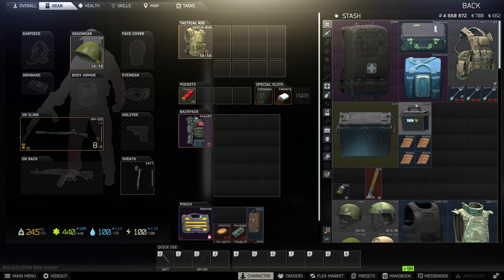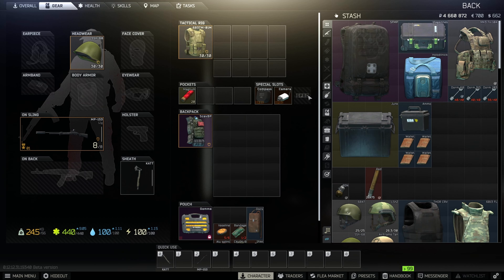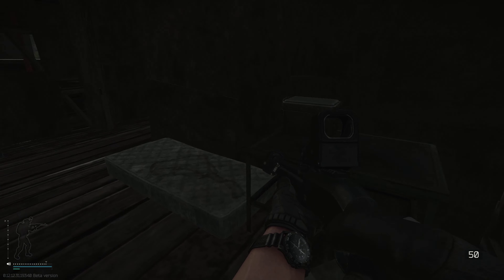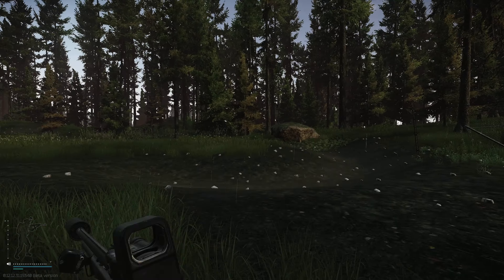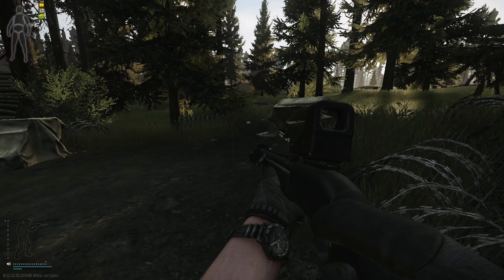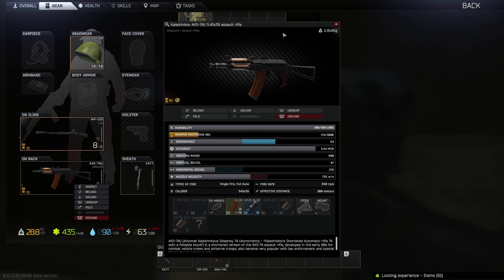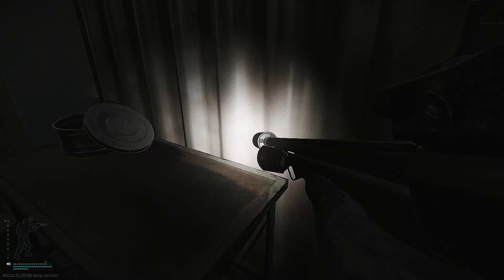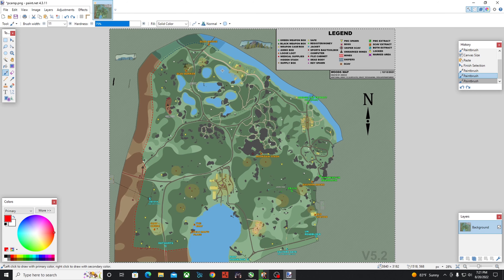How To Make Money With NO Risk | Woods Loot Run (Escape From Tarkov)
Sub pls